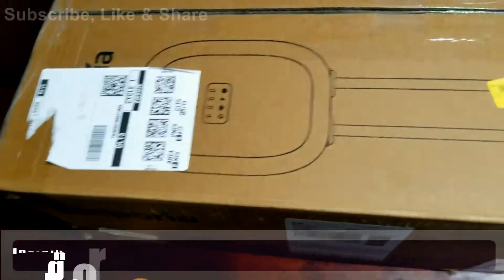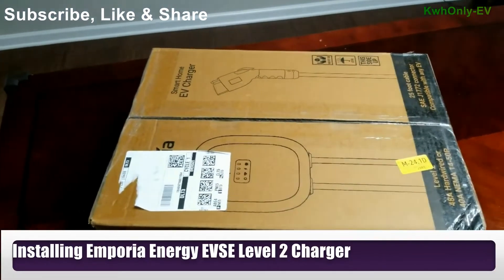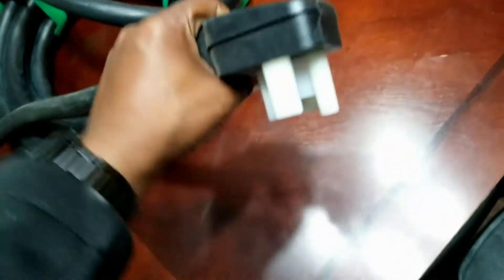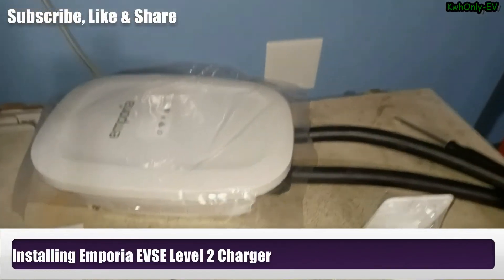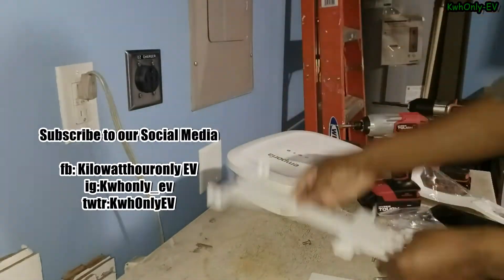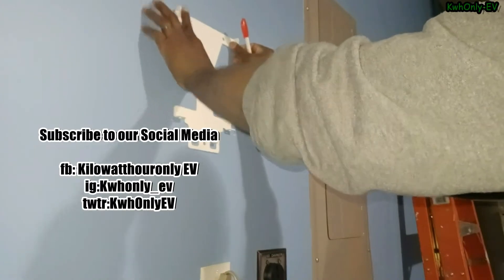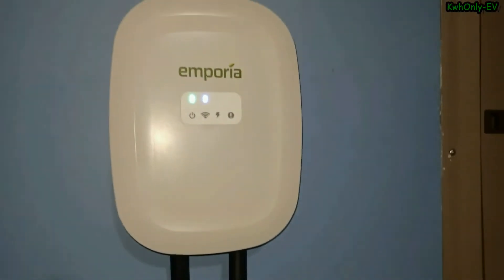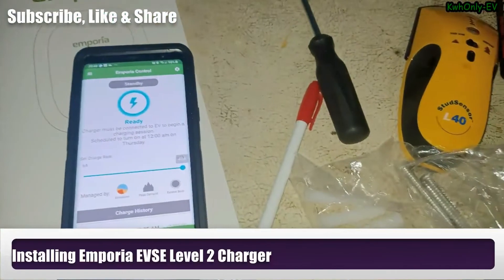Installing Emporia Energy Lvl 2 EVSE Charger (Fixed)kiaev6 ev6 ev level2 charging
Welcome back to KwhOnly-EV.  I fixed the audio music in the background. Thanx to a viewer's feedback. This is a video clip of my installation of a Level 2 EVSE (Electric Vehicle Supply System) a J1772 charger made by Emporia. There is also a video clip of my charging session on Kia EV6 AWD Wind edition. This  charger was purchased on amazon and the link will be posted if you are interested in purchasing one for your electric vehicle.
Volcaner for Kia EV6 Cargo Cover
Foxpeed G29 Jump Starter
ZENCAR Level 1 EV Charger 16A
Lectron [Only for J1772 EVs Tesla to J1772 Charging Adapter, Max 48 Amp & 250V
Dongar Technologies Dash Cam Power Adapter 10-pin Type H for Select Kia/Hyundai
EMPORIA ENERGY Smart Electric Vehicle EV Charger, 48A Level 2, Energy Star/UL, NEMA 14-50 or Hardwire, 24ft Cable, Indoor/Outdoor EVSE
Kitvance Level 2 EV Charger NEMA 14-50, 110V-240V, 32Amp Adjustable, Portable EVSE Electric Vehicle Charger with 23 ft Cable and SAE J1772 Adapter, Suitable for All EVs
Naibeve Floor Mats for 2022 Kia Ev6 - All Weather Custom Fit Kia Ev6 Floor Mats Cargo Liner Rear Cargo Tray Trunk Waterproof Interior Accessories (Floor mats of The Main Cockpit can be Cut manually)